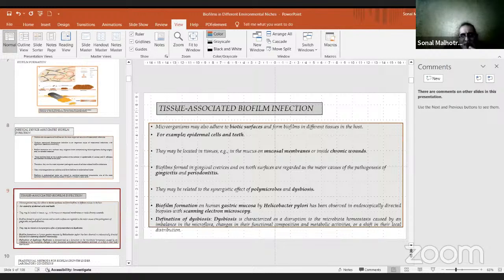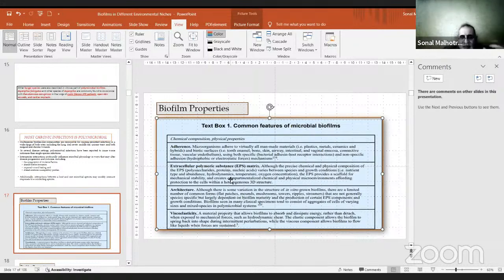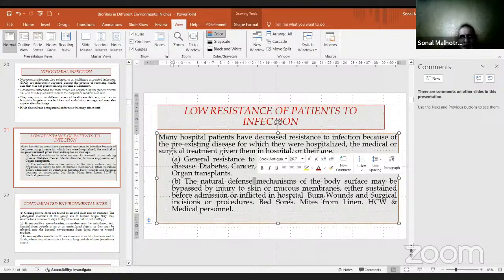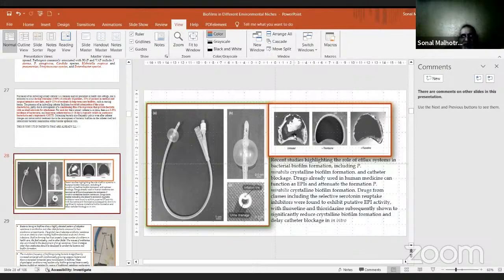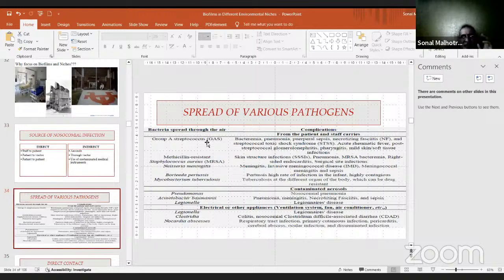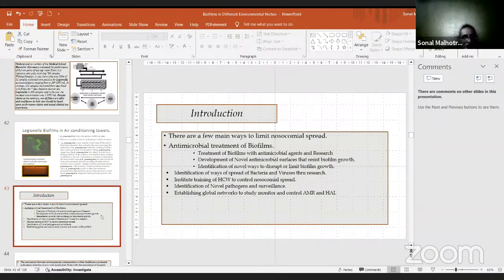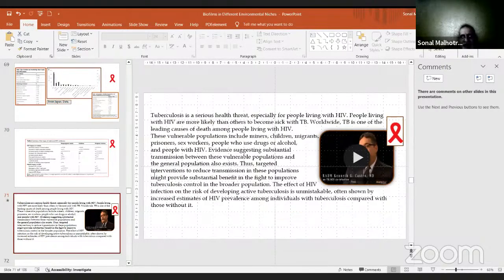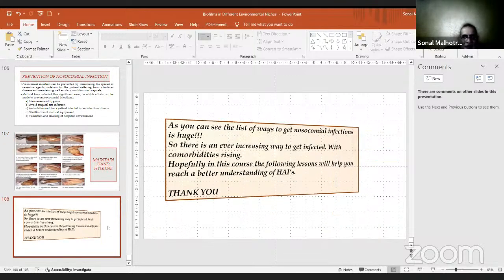Biofilms Roles in different ecological niches. Contribution to Nosocomial infections